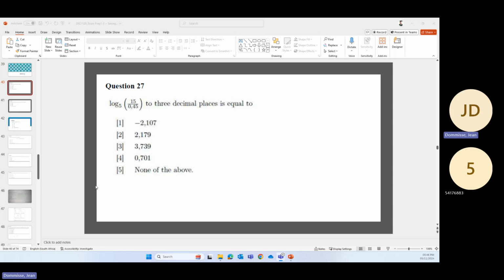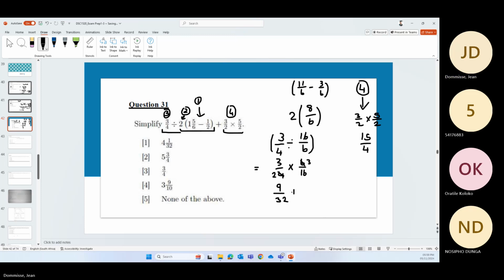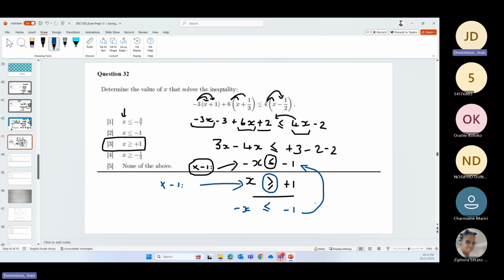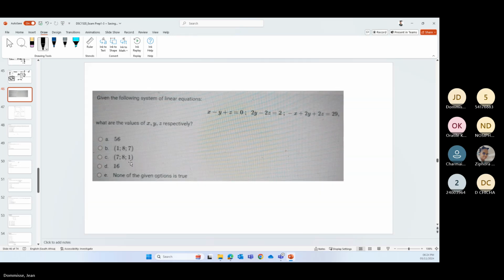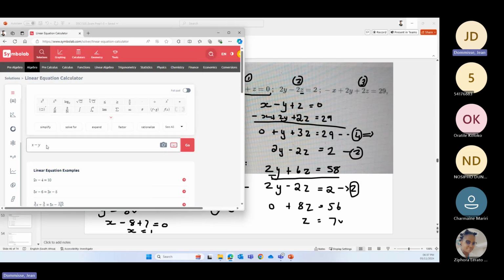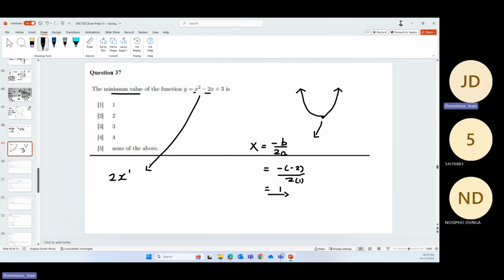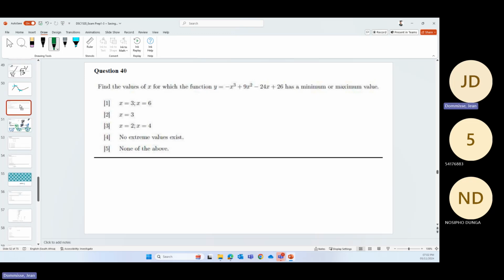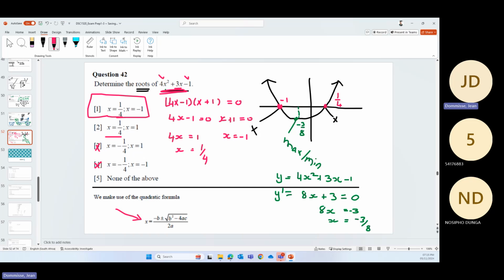DSC1520 Exam Prep for Nov 2024